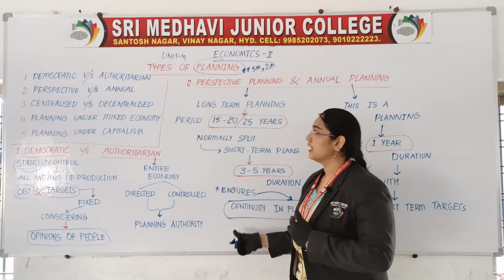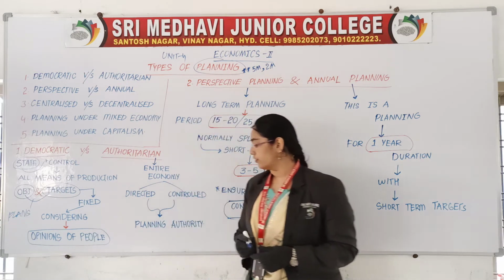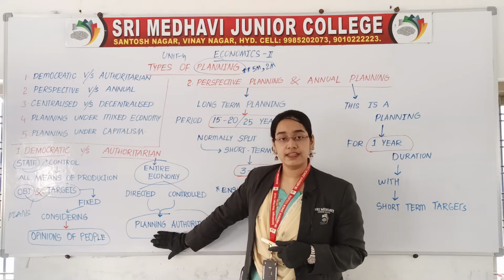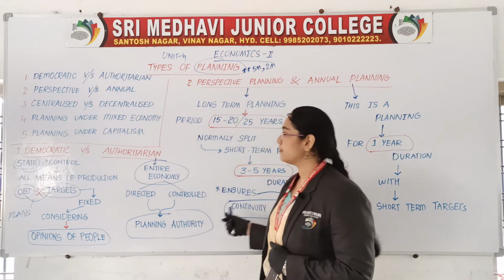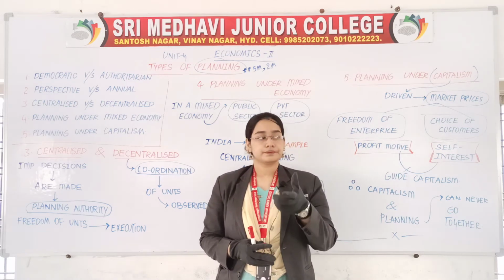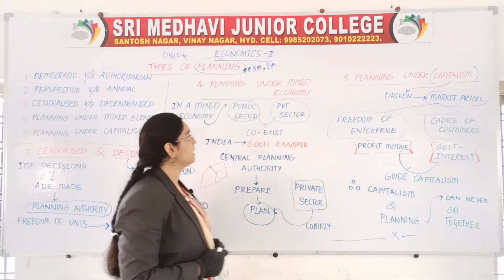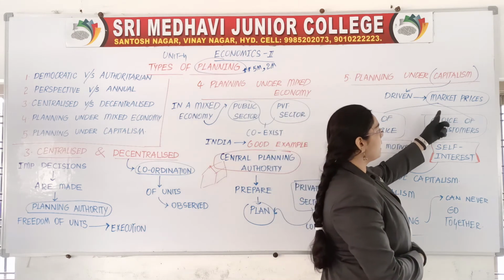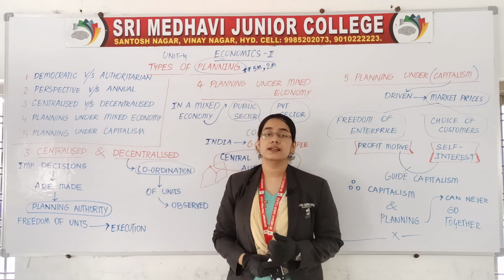26 AUG 2021 - LEFTOVER TOPIC FROM UNIT 4 - TYPES OF PLANNING